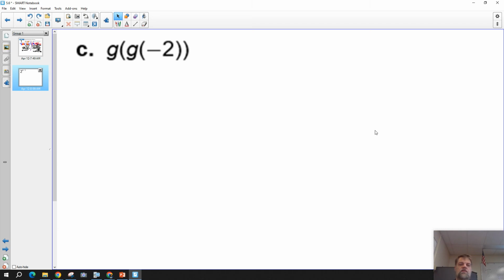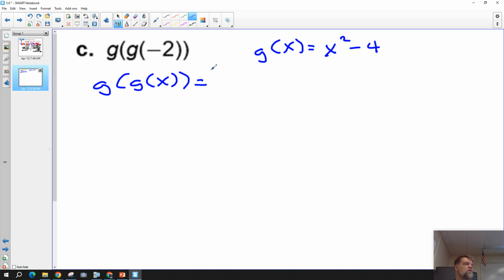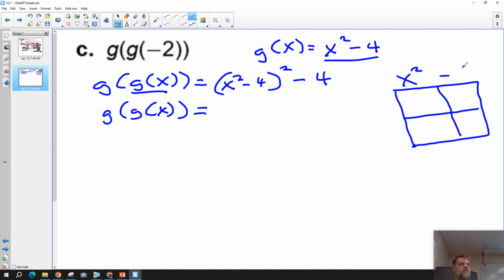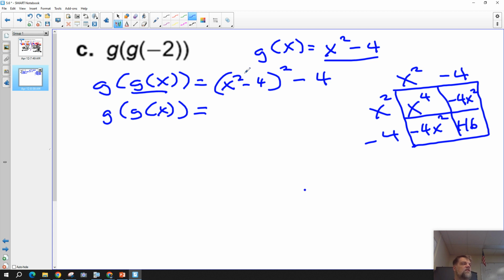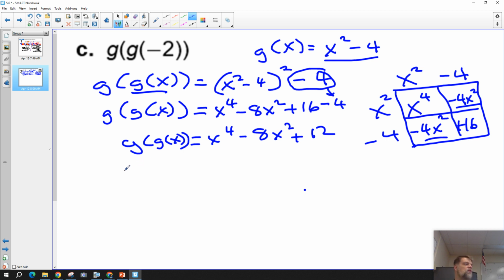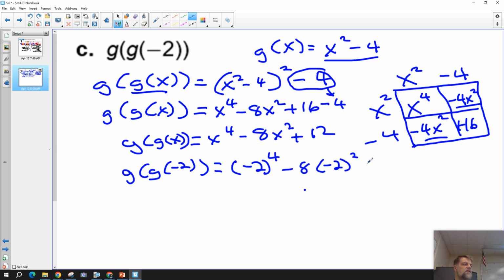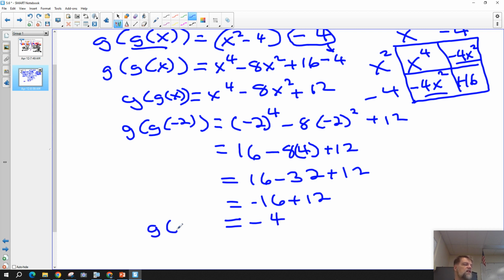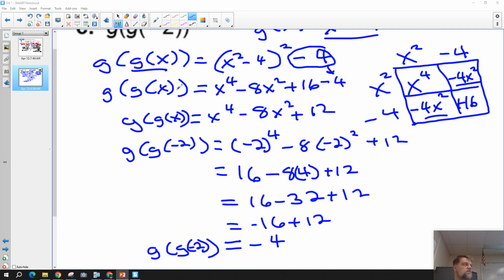Algebra 2 Unit 7 Composite Functions Example 1c